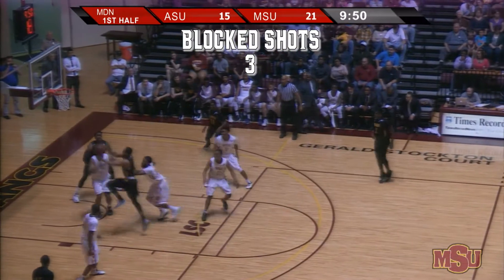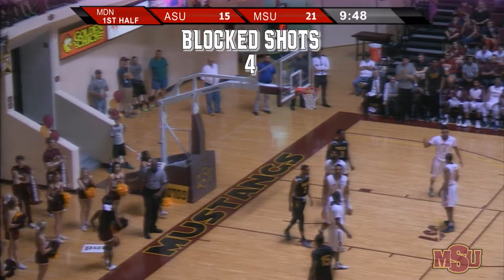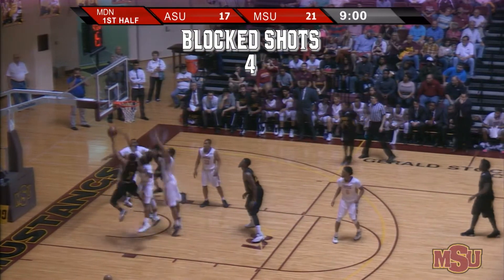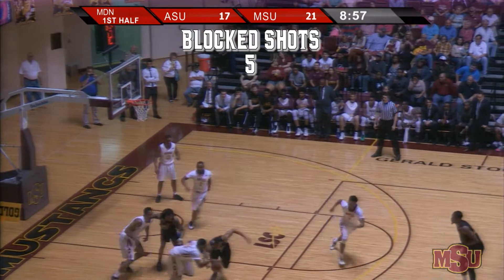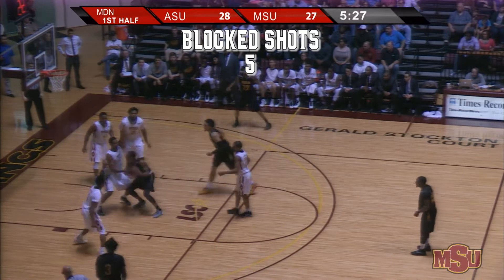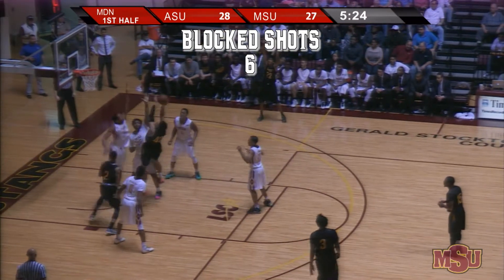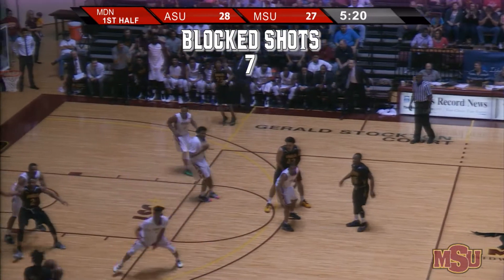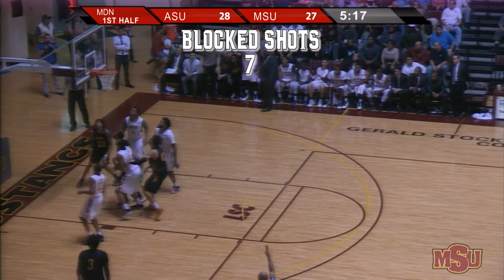Fuller 11 Blocks ASU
MSU MEN'S BASKETBALL: MSU junior Trevor Fuller sets Lone Star Conference and school records with 11 blocked shots against No. 16 Angelo State on Saturday, Feb. 20, 2016 at D.L. Ligon Coliseum in Wichita Falls, Texas. MSU won 76-71.